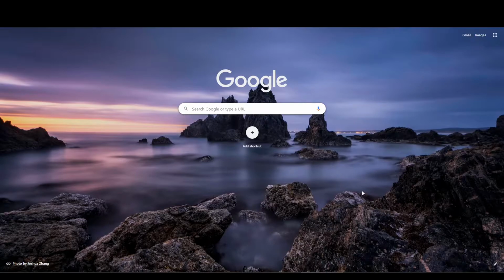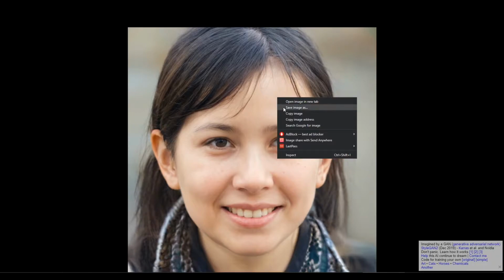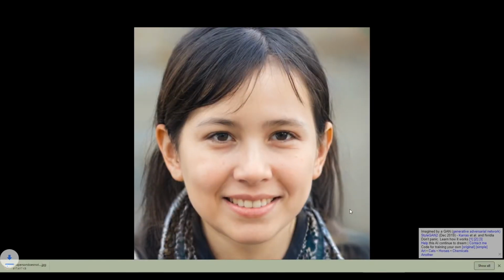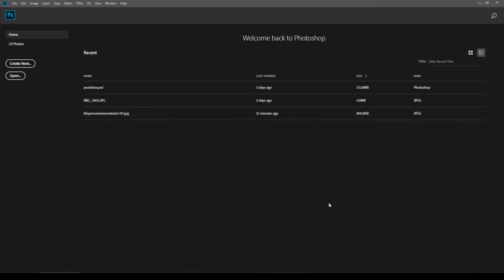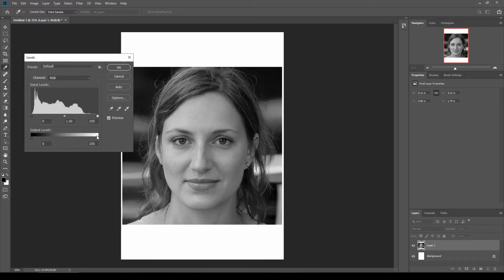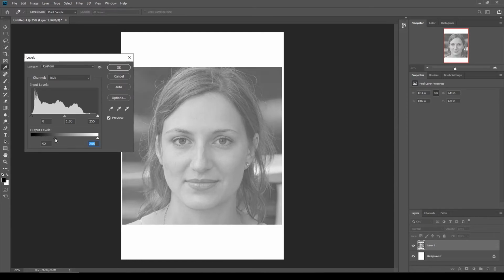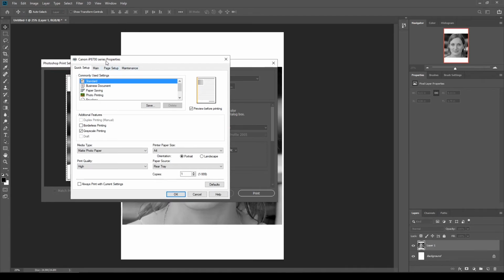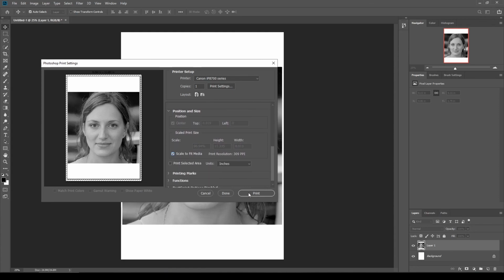HOW TO FIND PHOTOS FOR YOUR ARTWORK - FREE & COPYRIGHT-FREE!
Ever wondered how you find get FREE PORTRAIT PHOTOS to use in your artwork? That's also FREE & COPYRIGHT-FREE to use commercially?

Then look no further! Technology has now given us this opportunity, with literally an INFINITE number of photos of people for you to use! Infinite? How's that even possible? Watch and find out!

Equipment and Materials I use:
Jakar Assorted Grey Charcoal (box of 12)
Derwent Charcoal Drawing Pencils, Set of 6 with Sharpener
Generals Charcoal Drawing Pencils set
Winsor & Newton Tints A3 Pad - 6 Assorted Colours 24 Sheets
Frog Tape
Tombo Mono Eraser 2 pack with refills

HP Matte Photo Paper A3
Camera: Canon EOS M50 with 15-45mm lens
Camera Microphone: Rode VideoMicro
Desktop Microphone: SAMSON C01U Pro USB
External Sound recorder: Tascam DR-40X 4-Track Recorder

Timecodes:
00:00 START
00:31 INTRODUCTION
01:02 THE SOURCE !!
04:39 EDITING THE SAVED IMAGE ON PHOTOSHOP
08:27 READY TO PRINT